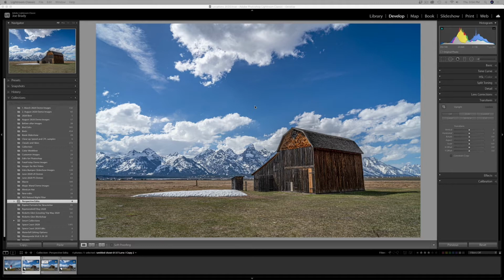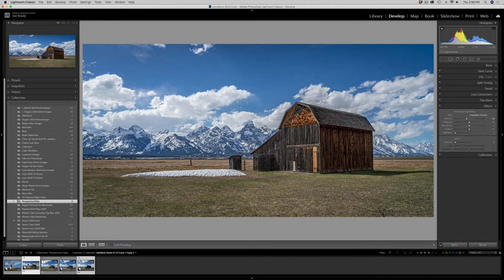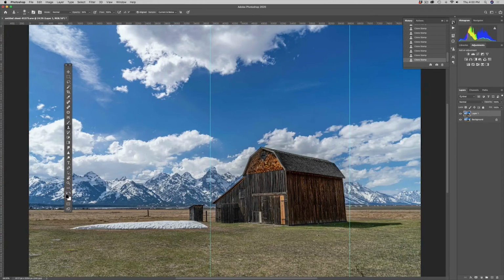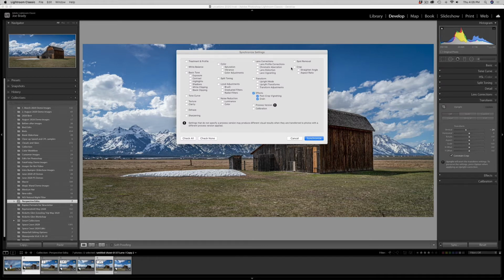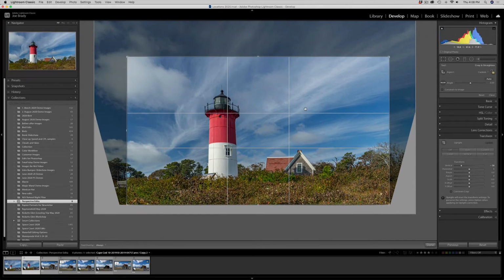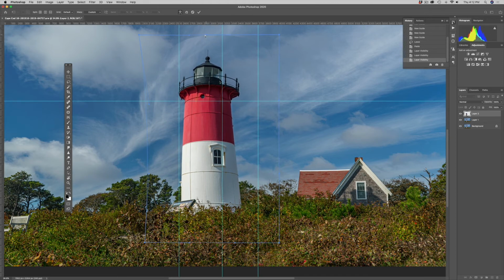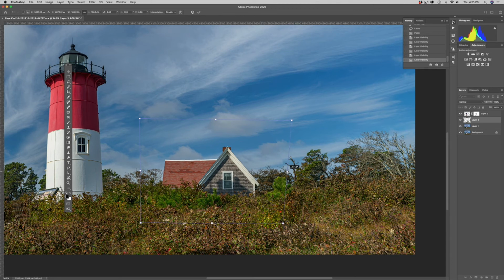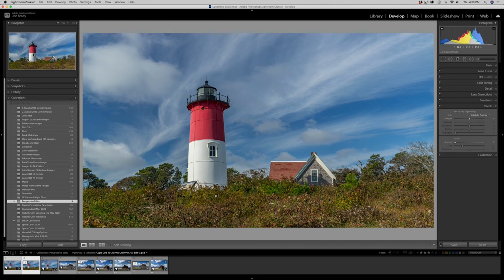Perspective Fixes in Lightroom and Photoshop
We often see perspective issues with wide angle lenses, particularly when pointing up at a subject. Short of using a tilt-shift lens, both Adobe Lightroom and Photoshop can fix these perspective issues. Each has its strengths and weaknesses, so if you know how to approach the problem, you can quickly see which of these programs offers the best solution. This video corrects two images in both Lightroom and Photoshop so that you can see different techniques to correct perspective.